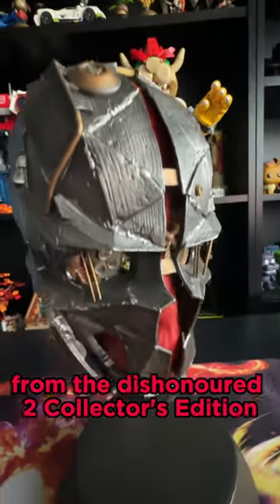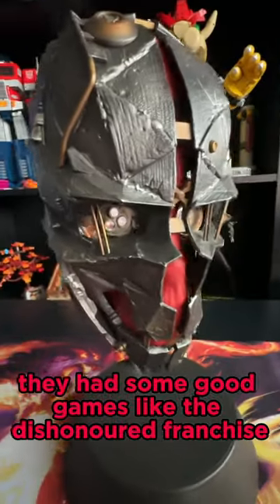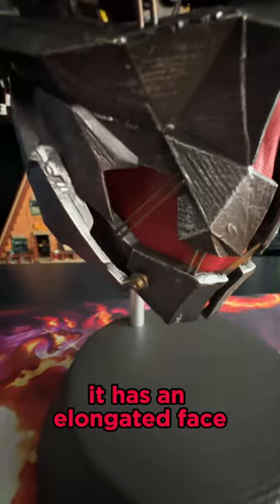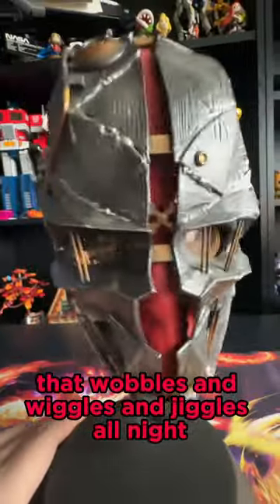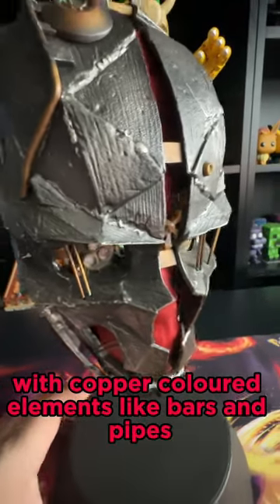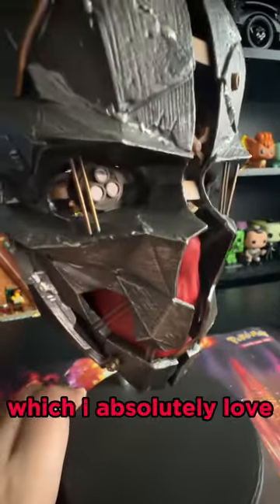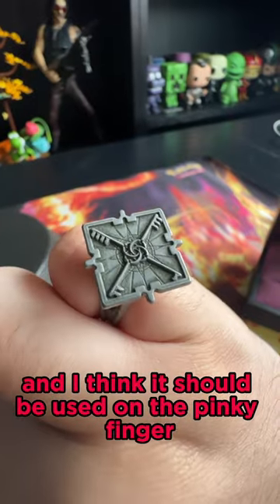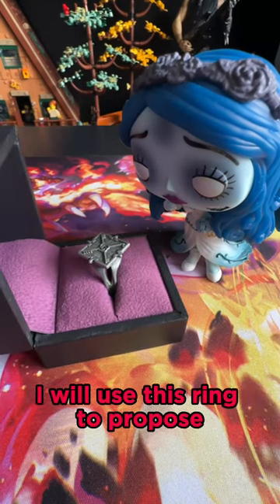CORVO'S Mask From Dishonored!!!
The Dishonored franchise was what Arkane was known for before the disastrous redfall and this mask is from dishonored 2 and is the mask of Corvo Atano, a playable character from the franchise.